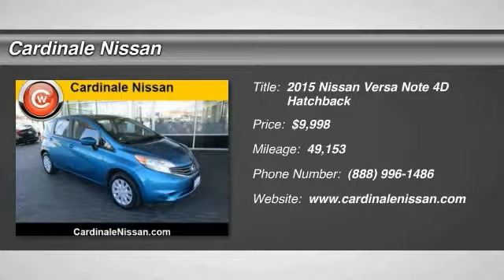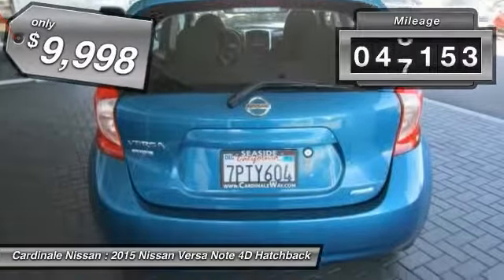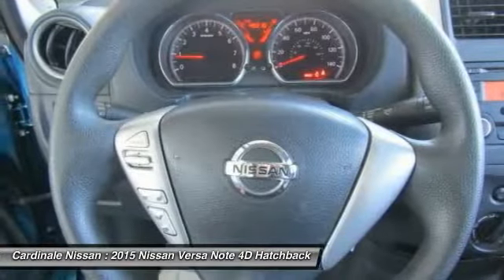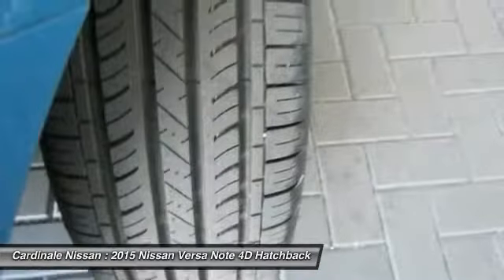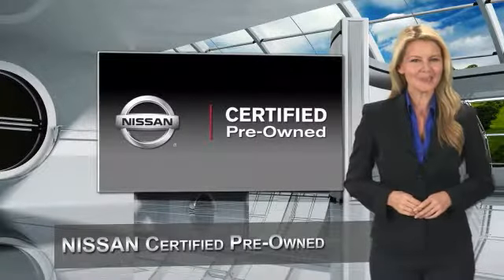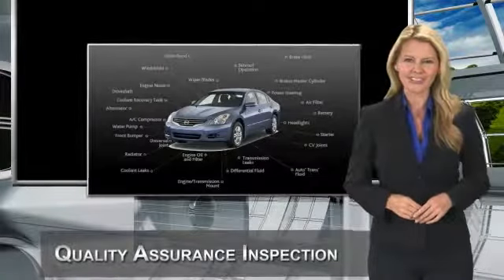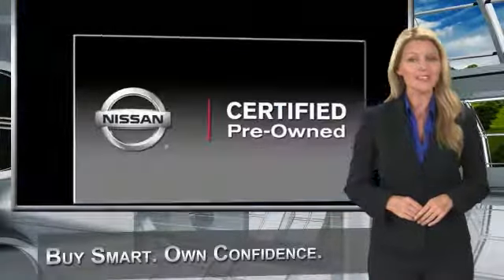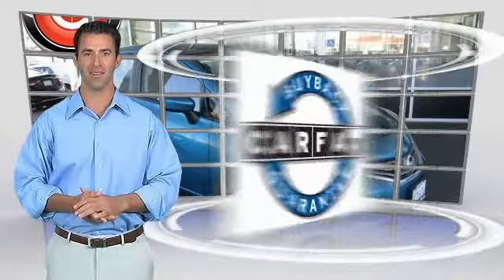2015 Nissan Versa Note Seaside CA Q2924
2015 Nissan Versa Note S

Cardinale Nissan
1661 Del Monte Blvd.